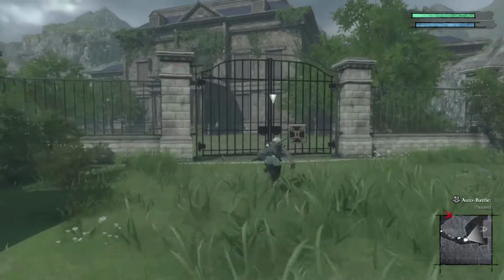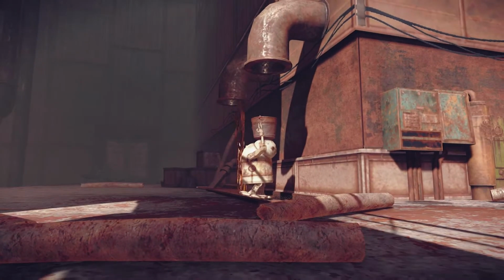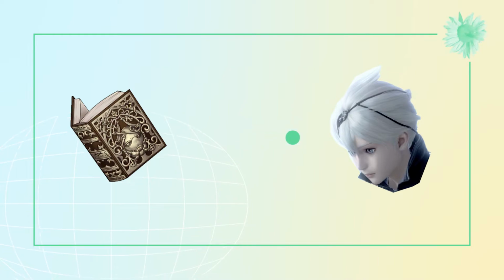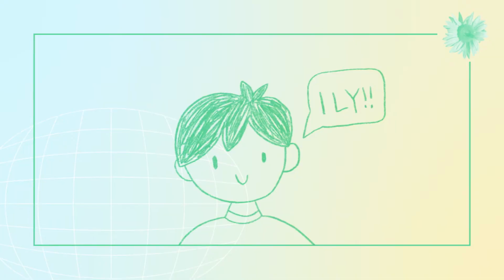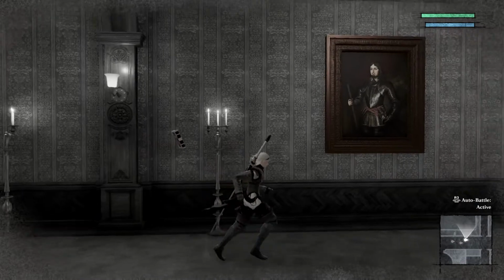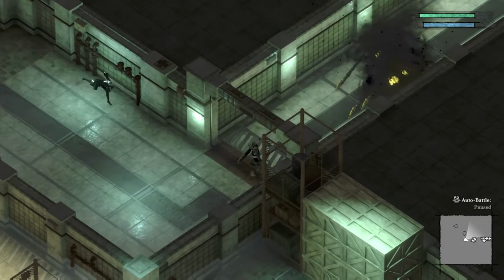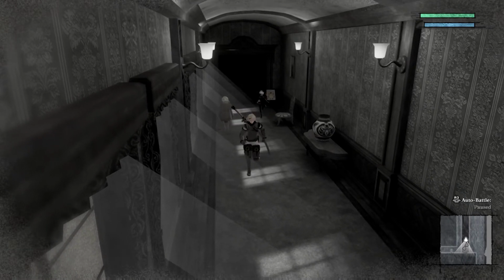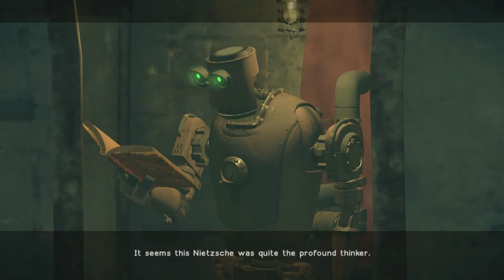The Deconstructionist Approach of Yoko Taro and Lil B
In the most predictable piece of content I could produce, we'll take a close look at how both Yoko Taro and Lil B use Jaques Derrida's literary theory of "deconstruction" in their creative approaches. As it turns out, Nier: Replicant is a thought provoking game! Who knew!

Timestamps:
0:00 Intro & Nier: Replicant
2:03 Jaques Derrida's Deconstruction
3:50 The Part Where We Can Talk About Lil B
6:00 Drawing Parallels
7:15 Conclusion